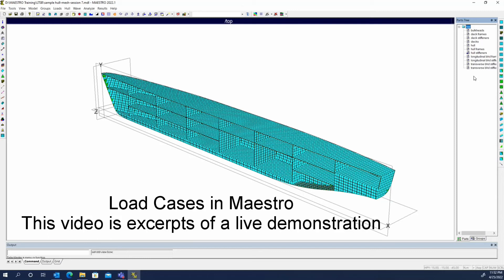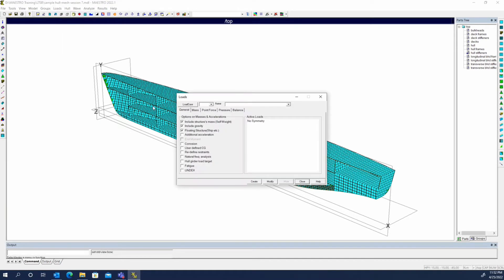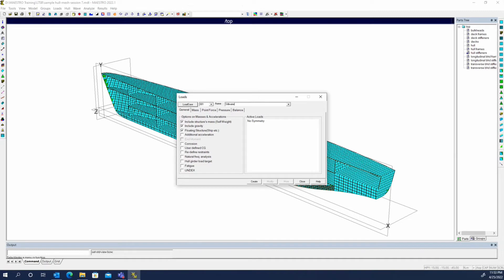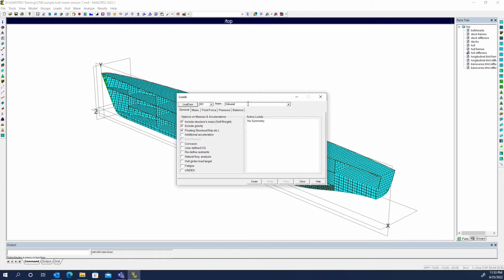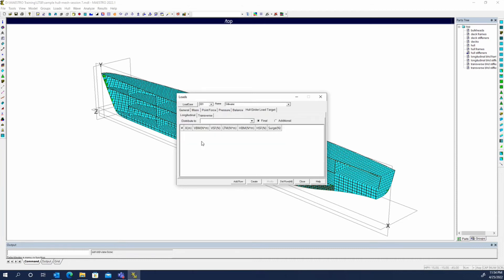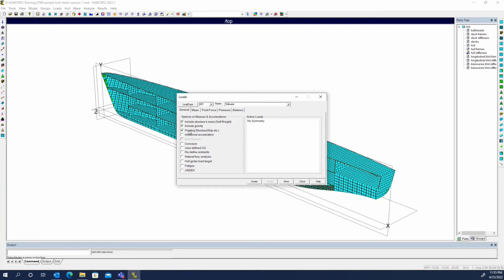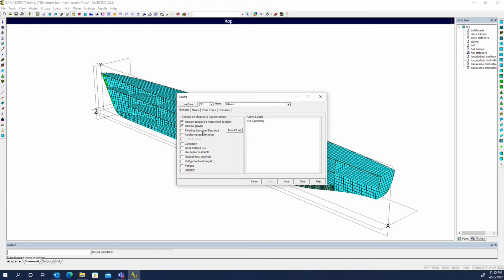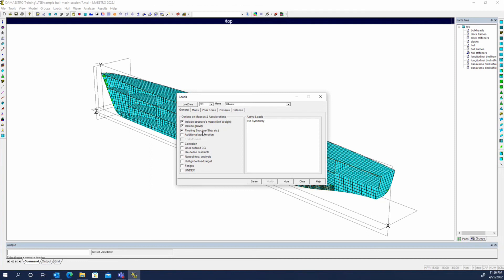MAESTRO Load Cases